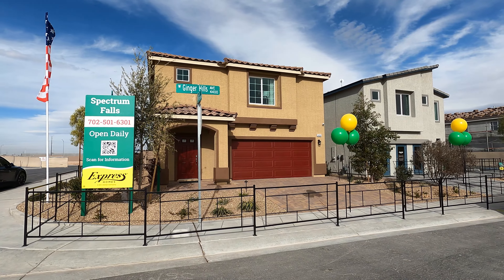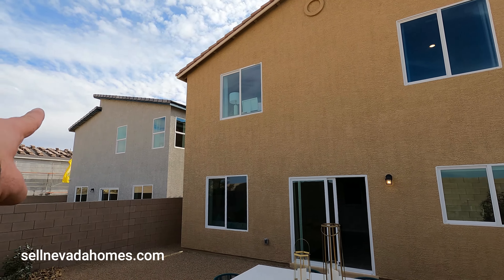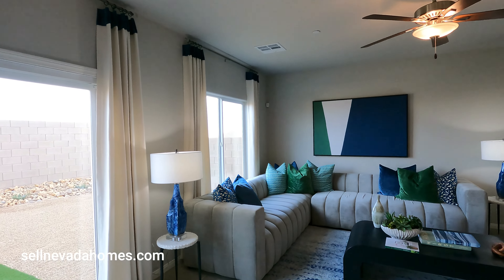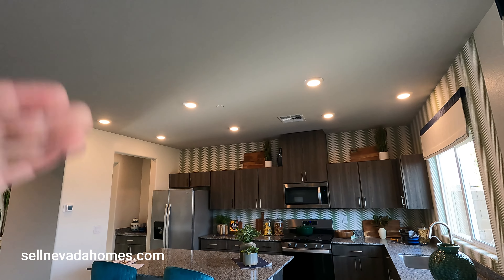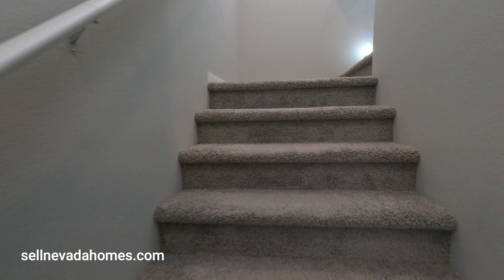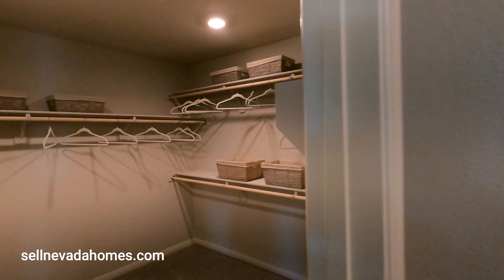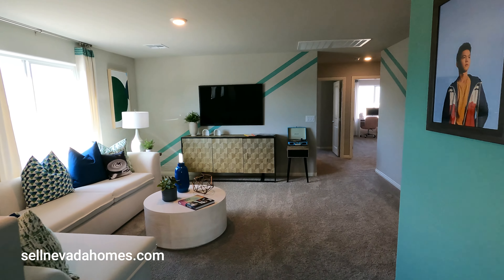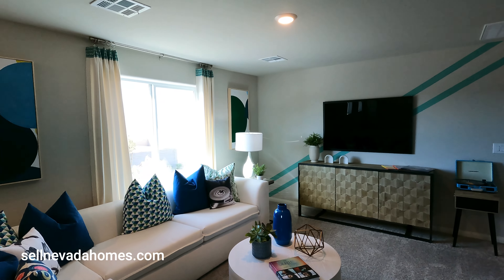Spectrum Falls Express Homes - D.R. Horton Las Vegas Homes PLAN 2988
Signature Real Estate Group
S174848

GRAND OPENING - Spectrum Falls Express Homes - DR Horton Las Vegas Homes

$525K
2988 SF
5 Bed
3 Baths
2 Car Garage